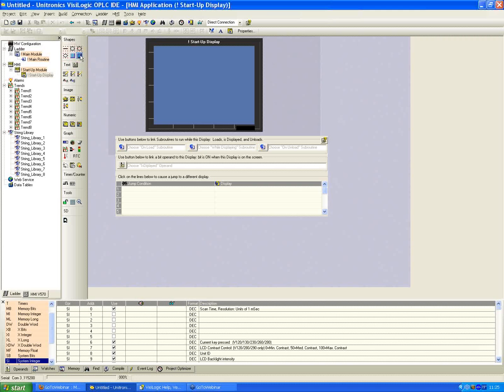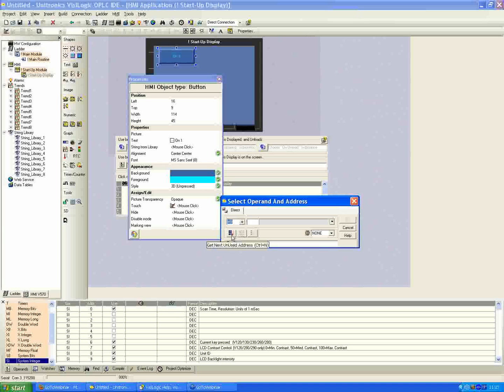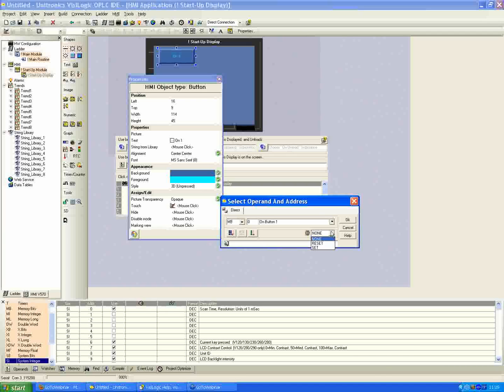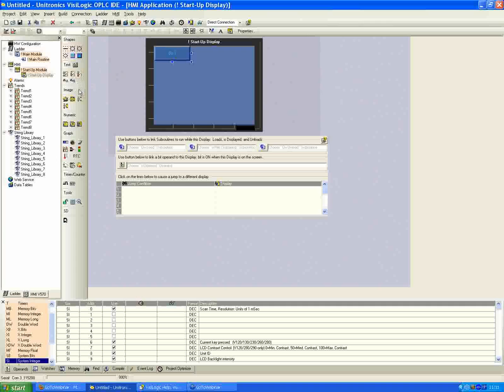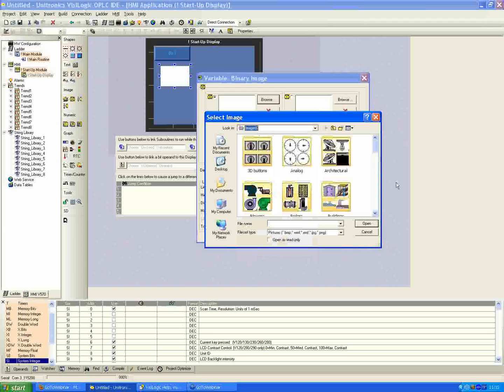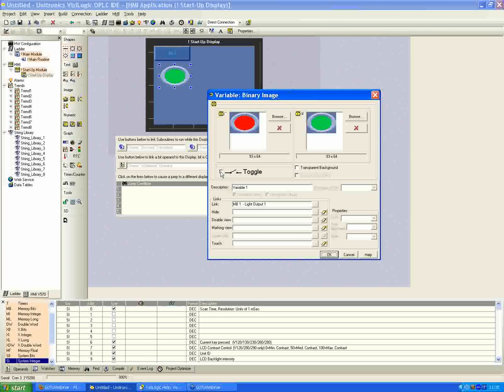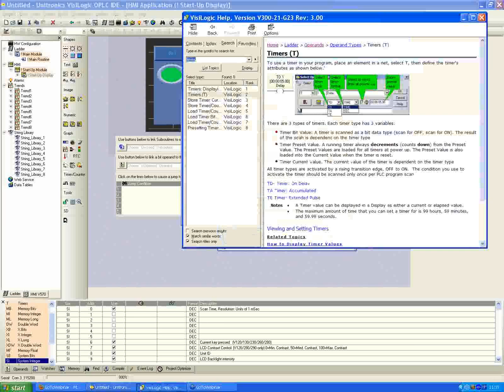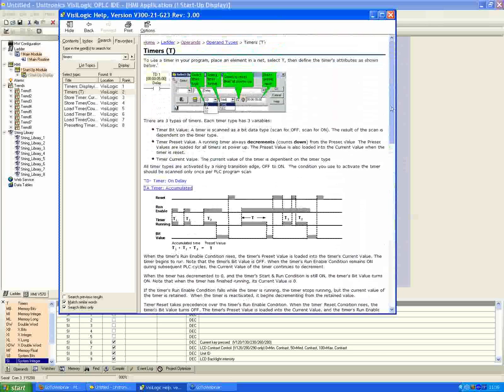VisiLogic™ for Vision™ and Samba™ WEBINAR - Timers, HMI Jumps, & More (1) HD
using VisiLogic for Vision and Samba, focusing on timers and HMI (Human-Machine Interface) programming.

The presenter demonstrates creating an HMI button, explaining how to define its properties, such as text, appearance, and touch properties. They emphasize the importance of assigning a description for better programming clarity.

They mention the "power condition" setting for buttons, which determines the button's state (reset or set) when the controller is powered up.

The presenter discusses creating a binary image for indicating a state change, such as turning on a light when a timer finishes. They explain how to link the image to a boolean value and select appropriate images for on and off states.

Briefly touches on different types of timers available in VisiLogic, including Timer Delay (TD), Timer Accumulated (TA), and Timer Elapsed (TE), explaining their basic characteristics and use cases.

Control your application remotely from everywhere  and anytime!
Recorded Live:
December 15, 2010
By Jason Lettieri
Applications Engineer
Unitronics, Inc